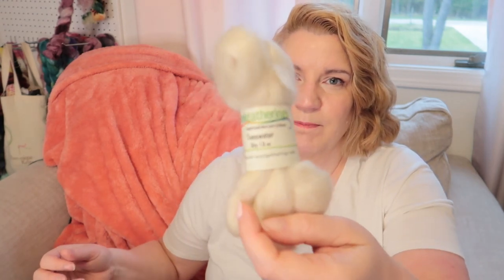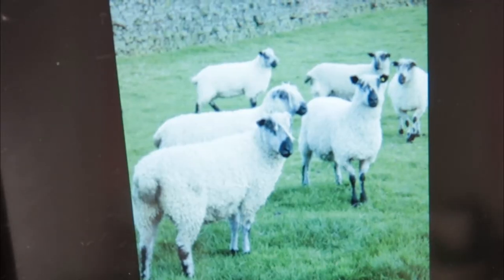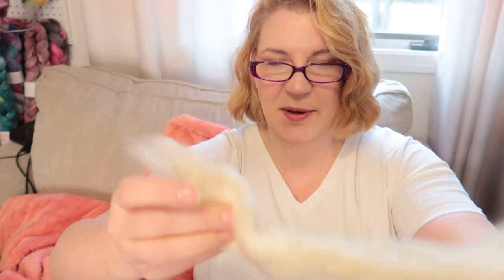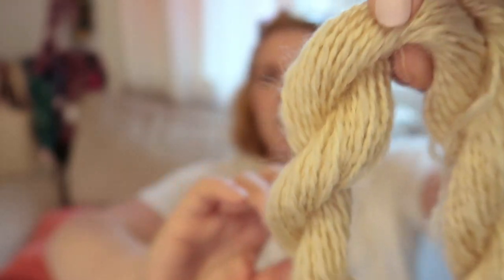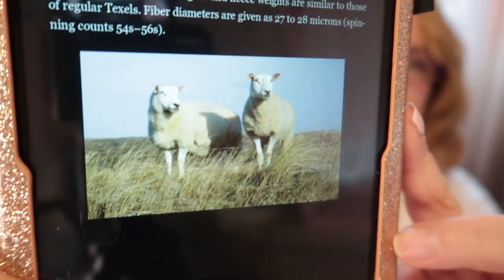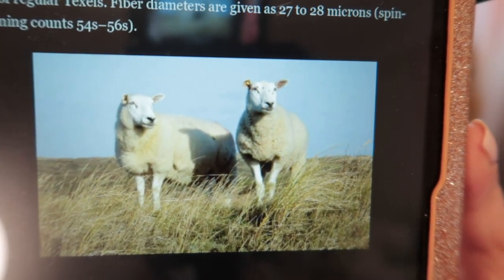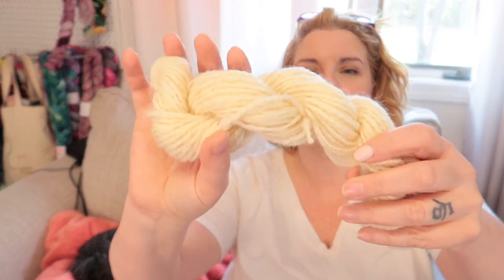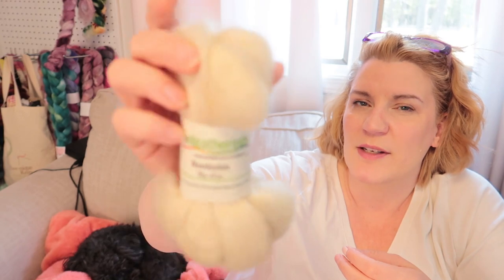Breed Study 13-Teeswater & Texel! Spinning Wool Into Yarn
Welcome to lucky breed study episode 13! Today we're spinning Teeswater and Texel  wool top, and I am here for it! I wasn't sure if I'd like the Teeswater as I've only spun locks before, but I loved it.  I actually really enjoyed making these into yarn.  They were super easy to spin, and very different, but each great for something!  Thanks for joining me on my fiber journey to see knitting, spinning, felting, and all this other fun stuff we do here!

There's a playlist in case you want to see all the episodes

You can find this breed study here (I'm not selling it)

A Spinner's Guide to Fleece
Fleece & Fiber Sourcebook

Find me!

Ravelry: Bammerkt